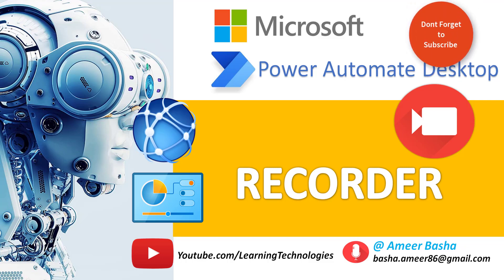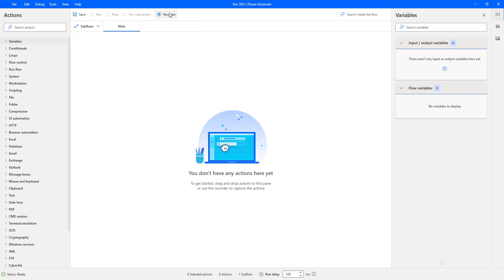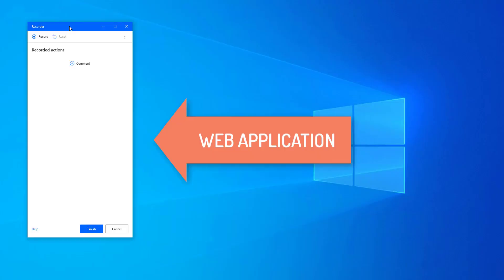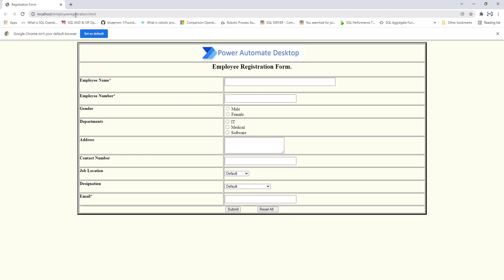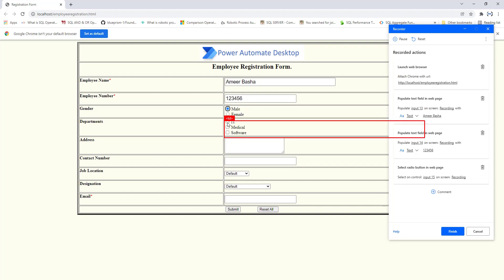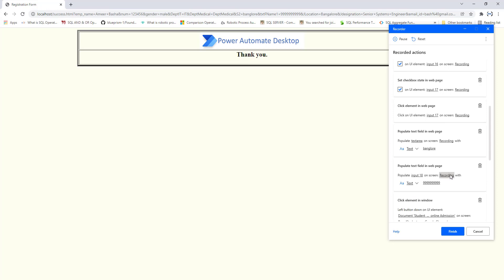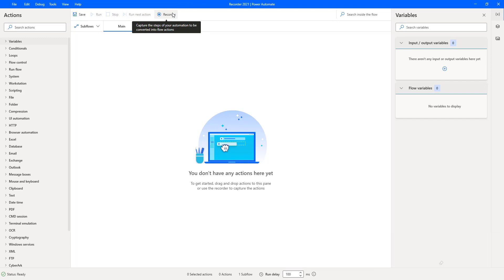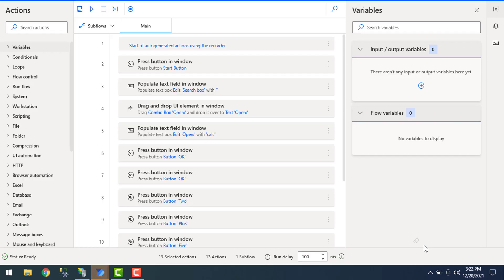Power Automate Desktop || How to use Unified Recorder ( Web Recorder , Desktop Recorder )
00:00 Intro to Unified Recorder (Web Recorder and Desktop Recorder)
03:01 Unified Recorder (Web Application)
09:05 Unified Recorder (Desktop Application)